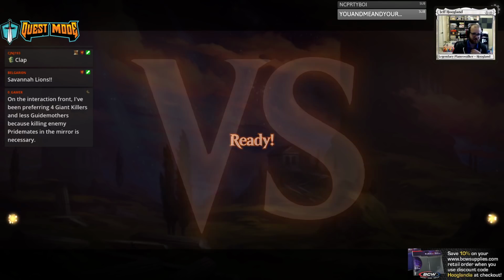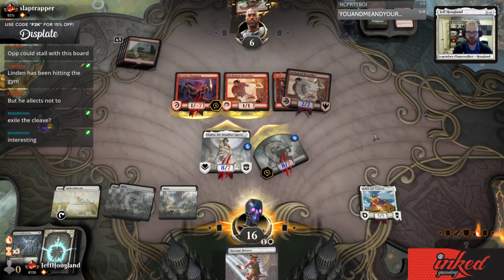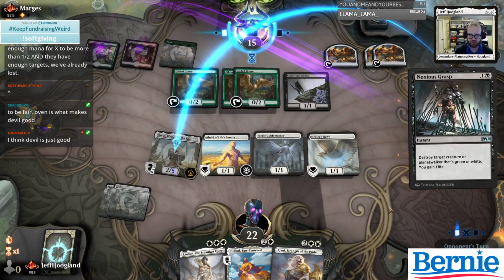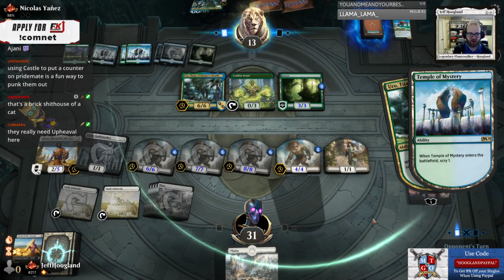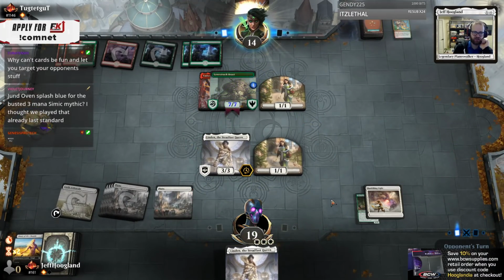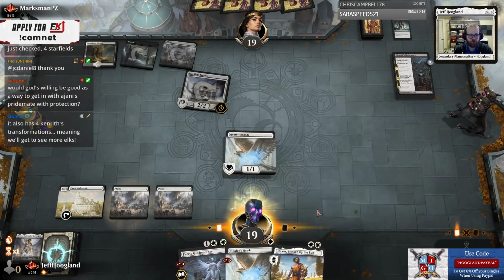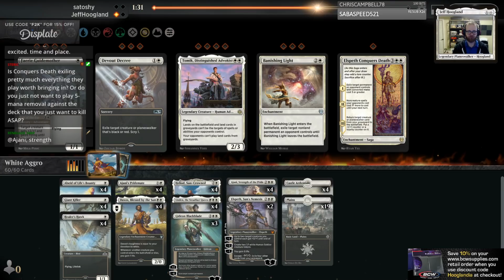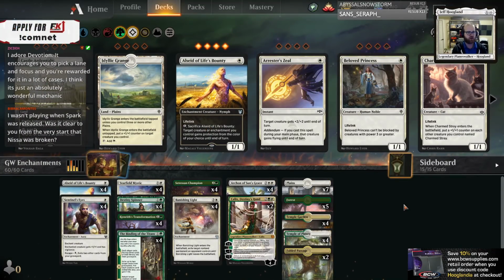White Devotion Aggro - Standard - January 24th, 2020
4 Ajani's Pridemate (WAR) 4
4 Ajani, Strength of the Pride (M20) 2
4 Alseid of Life's Bounty (THB) 1
4 Castle Ardenvale (ELD) 238
4 Daxos, Blessed by the Sun (THB) 9
4 Faerie Guidemother (ELD) 11
3 Giant Killer (ELD) 14
4 Healer's Hawk (GRN) 14
4 Heliod, Sun-Crowned (THB) 18
4 Linden, the Steadfast Queen (ELD) 20
19 Plains (ELD) 250
2 Tomik, Distinguished Advokist (WAR) 34

3 Banishing Light (THB) 4
3 Devout Decree (M20) 13
1 Elspeth Conquers Death (THB) 13
2 Elspeth, Sun's Nemesis (THB) 14
1 Giant Killer (ELD) 14
3 Gideon Blackblade (WAR) 13
2 Tomik, Distinguished Advokist (WAR) 34